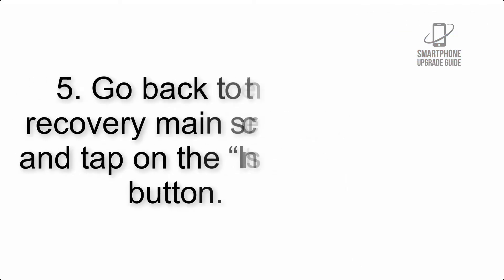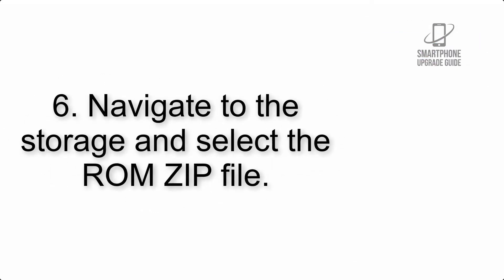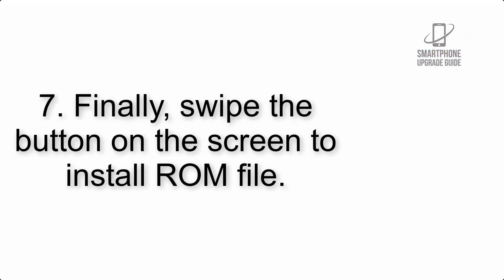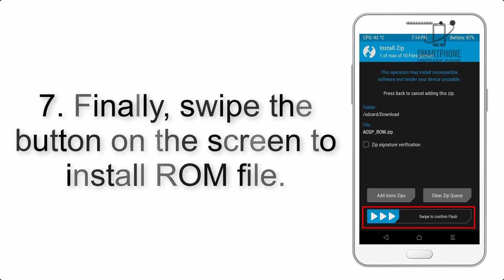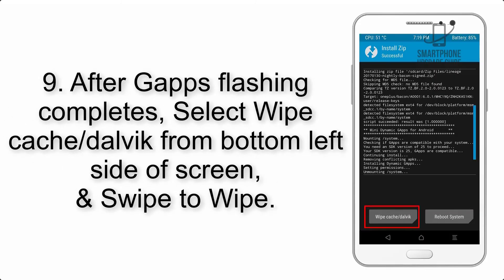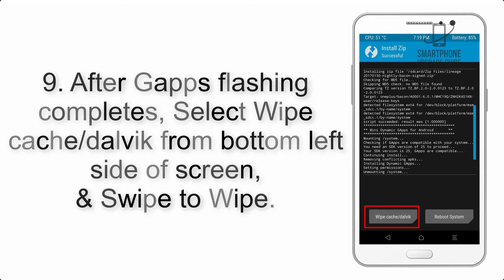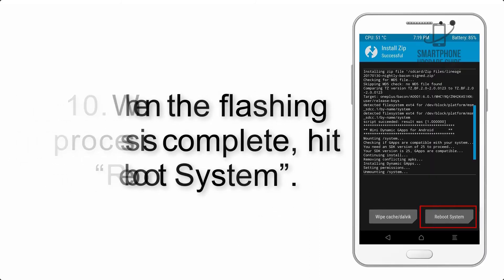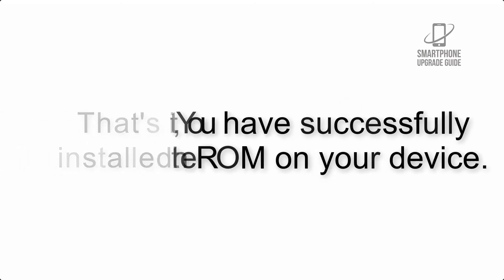Install Android 10 on Samsung Galaxy M20 (LineageOS 17.1) - How to Guide!